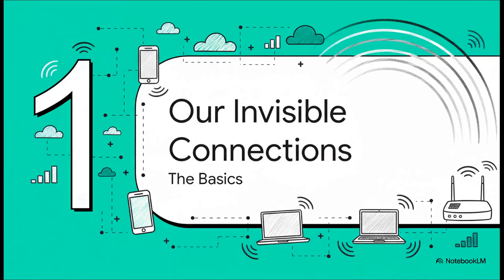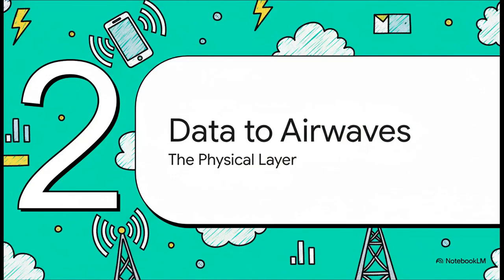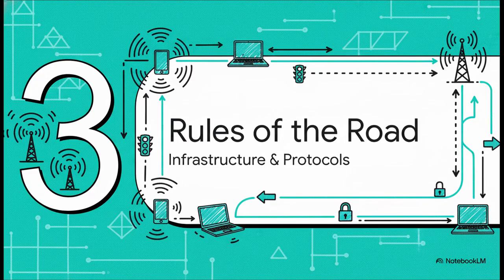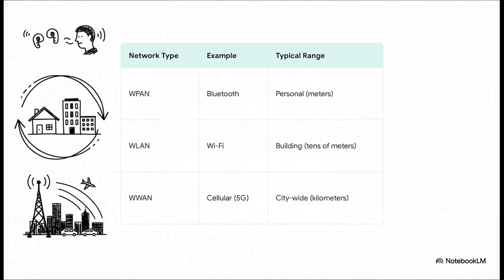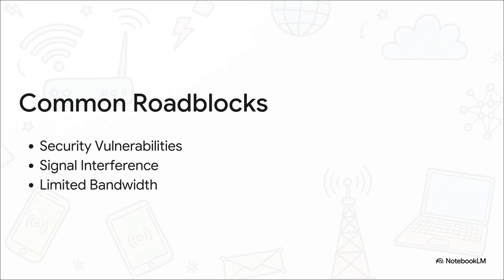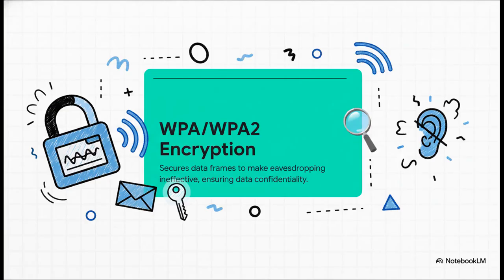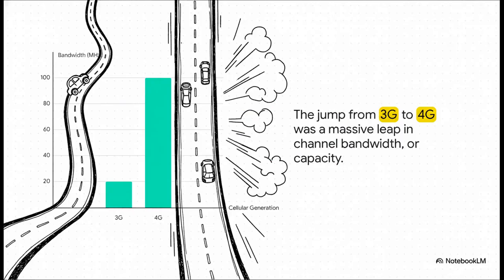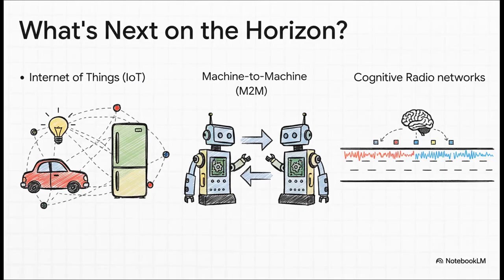Wireless Network : Security, Routing, and Performance Optimization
These academic lecture materials offer a comprehensive study of **wireless networking**, detailing everything from historical foundations to advanced **optimization strategies**. The curriculum covers essential infrastructure components like **access points** and **user terminals**, while addressing the inherent hurdles of **signal interference** and **bandwidth constraints**. A significant portion of the text focuses on **MAC layer security**, emphasizing the role of **encryption** and **authentication** in protecting data integrity. Furthermore, the sources examine **ad hoc networks**, highlighting various **routing protocols**—such as proactive, reactive, and hybrid models—that enable communication without fixed infrastructure. Finally, the materials define critical **performance metrics**, including **throughput**, **latency**, and **packet loss**, while introducing **simulation tools** like NS-3 and MATLAB for network modeling.